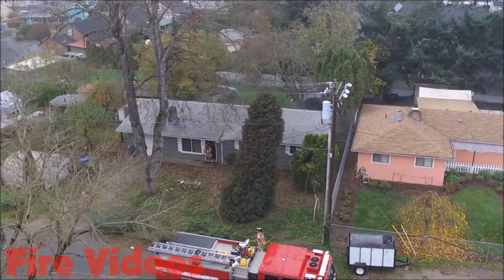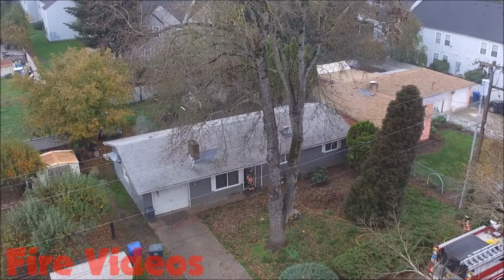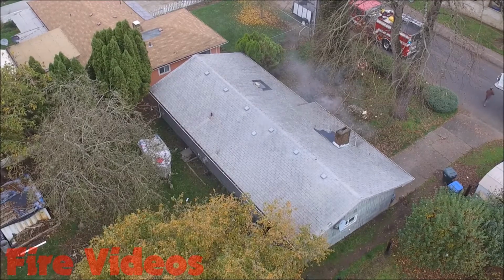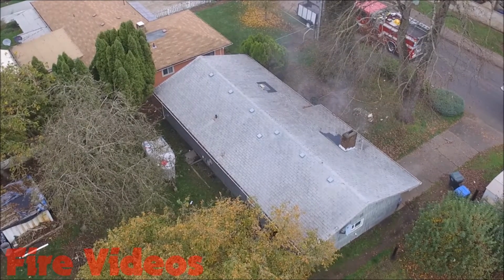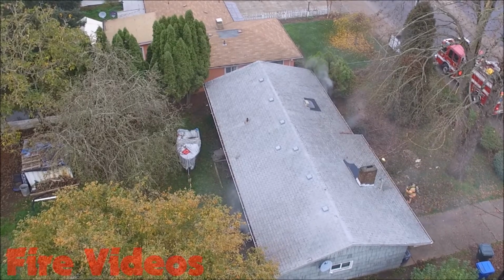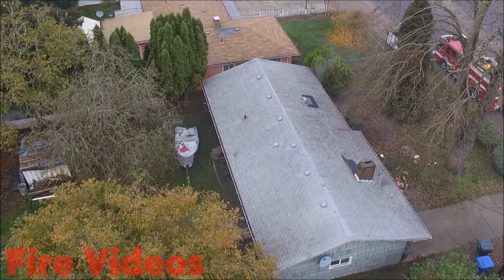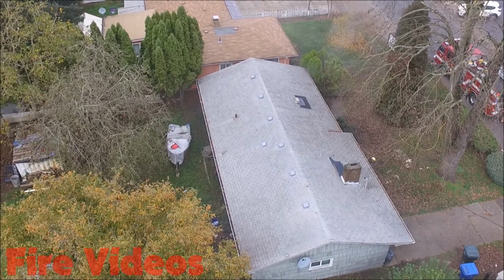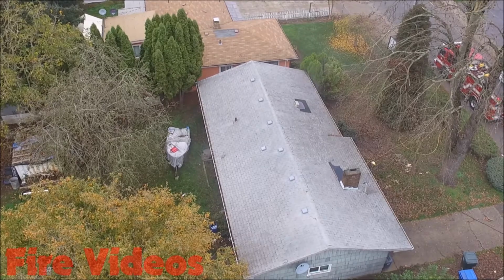Salem Fire responds to residential house fire on Coral Ave Rollover Flashover Backdraft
Salem (Oregon) Fire Department sends a full box to a residential house fire for a report from multiple callers of smoke coming from multiple windows of a house. They arrive to find light smoke showing from a single story house which has been evacuated. Fire started as a cooking fire on the stove and spread to the refrigerator.

Audio provided by broadcastify